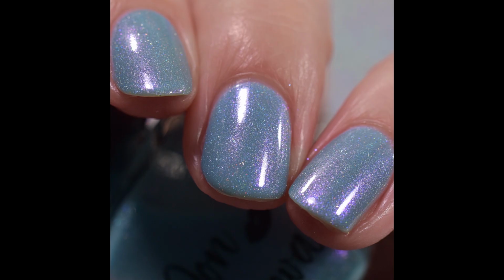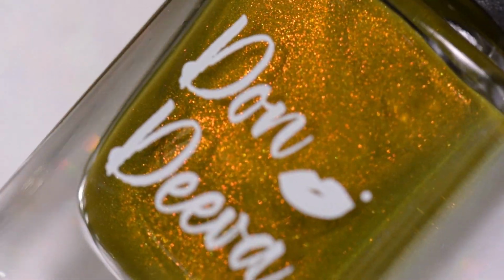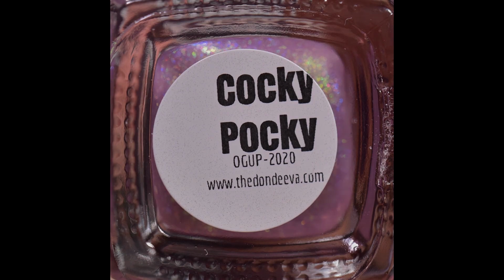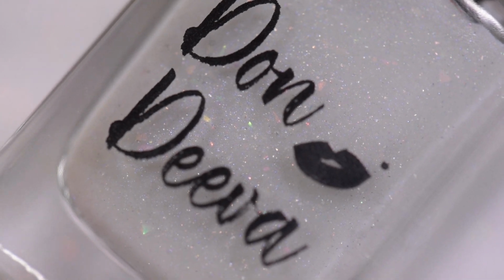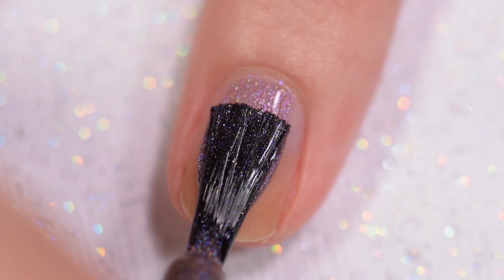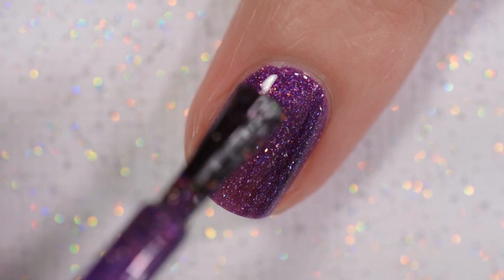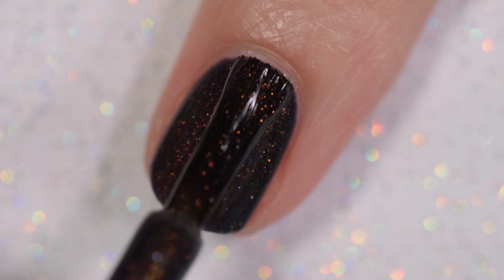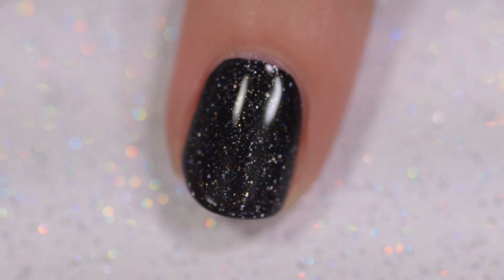Swatch & Review | The Don Deeva - March 2020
Items sent by brand for an honest review and photos.
Descriptions provided by makers, but opinions are all my own.

Polishes in order of appearance:
Aquamarine
Pisces AF
Snobby Wasabi
Pho-King Awesome
Cocky Pocky
Mo Mochi Mo Problems
Clout 9
Atomic Menace
Taco Bella
Eruption
You can’t Sin With Us
Angelic Sandstorm
Joker
Birds of Prey
Magical Juice